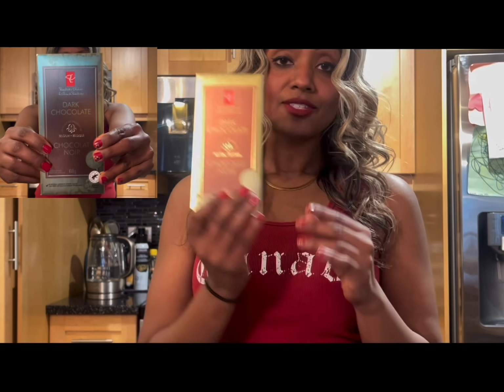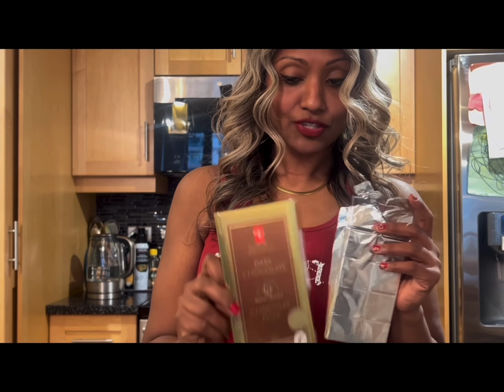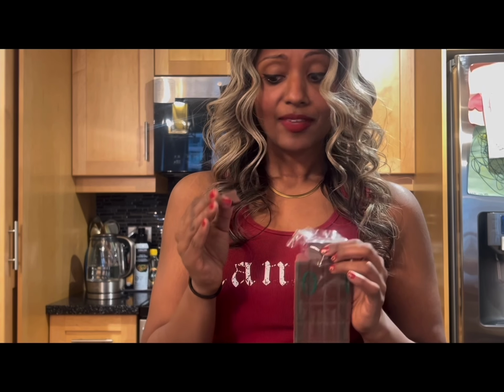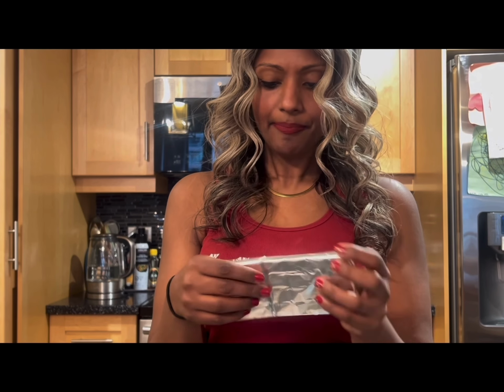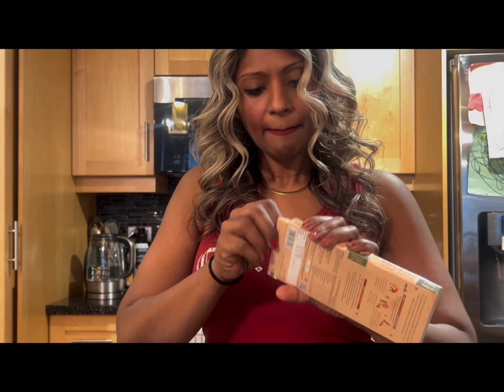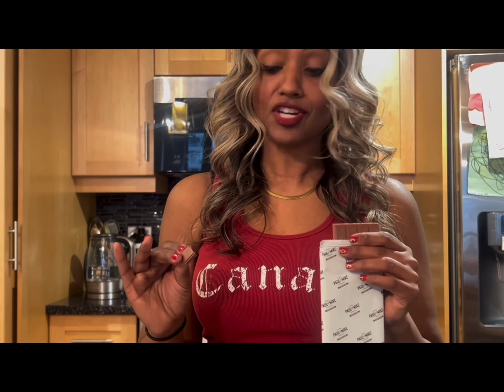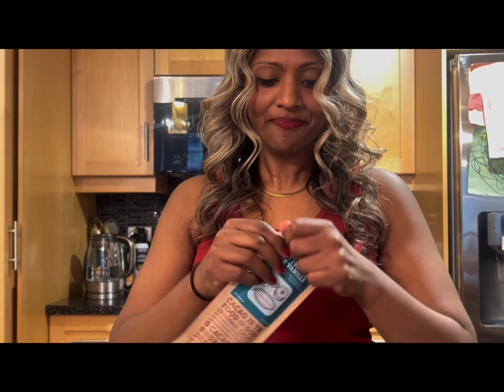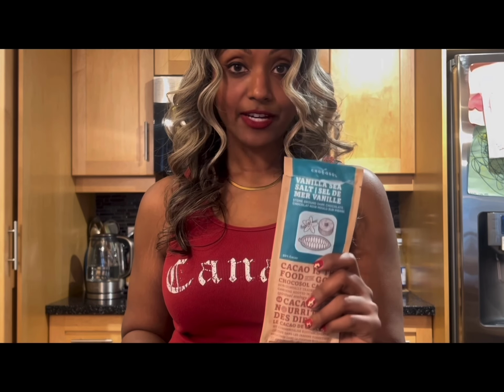Fancy chocolate bars anyone?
Having any chocolate cravings, and wanna try something that’s a little but better than a candy bar?  I was able to find some great options for you to try. Well take a look at five different bars, and see if it’s worth the trip to the market!